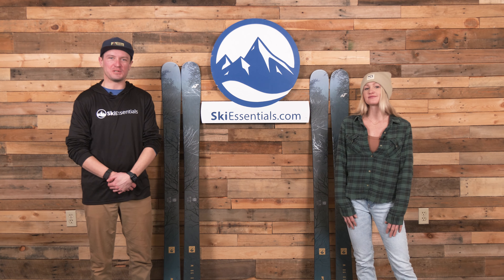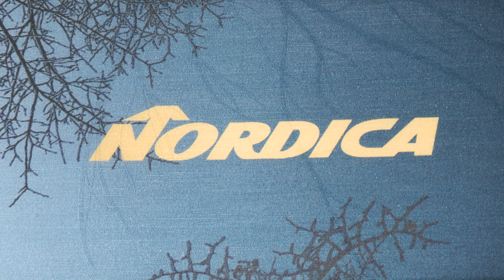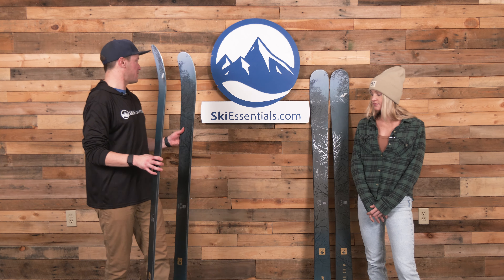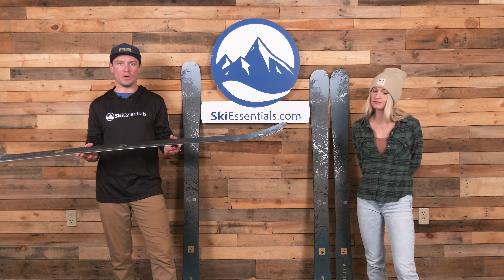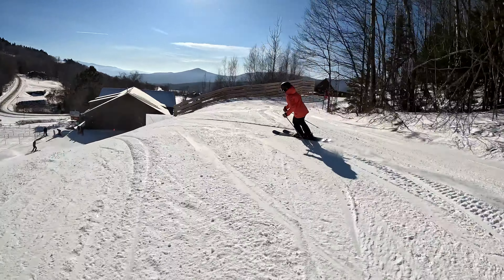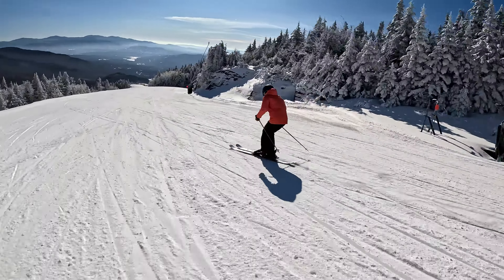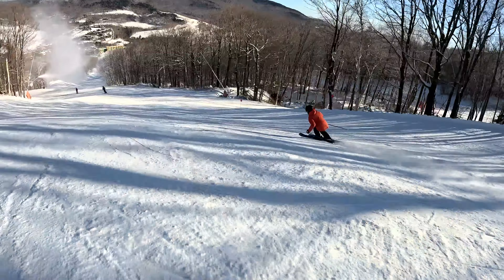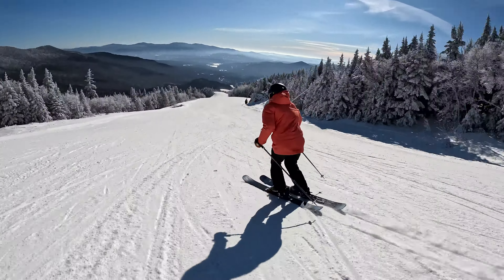2023 Nordica Unleashed 98 W Women's Ski Review with SkiEssentials.com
We already got word that the Unleashed 98 W is back for 2024 with just a cosmetic update, but hadn't yet done a full review on the women's side.  So, we grabbed a 2023 demo and tasked Emily with putting it through the paces.

0:00 - Intro
1:25 - Construction
2:20 - Shape
3:30 - Emily's Experience
10:15 - Alli in Soft Snow